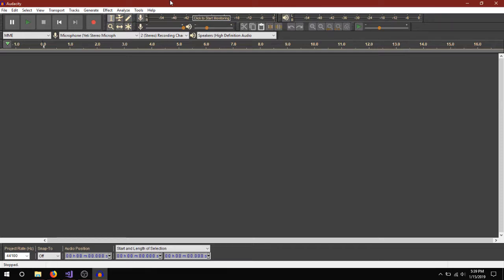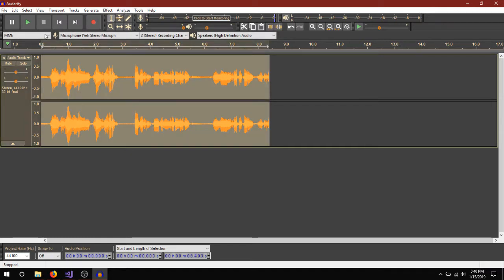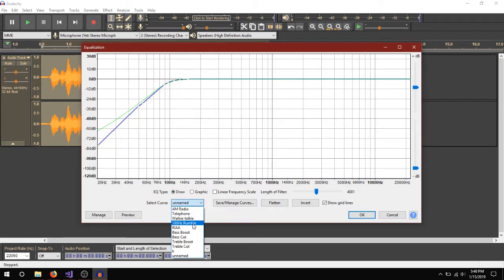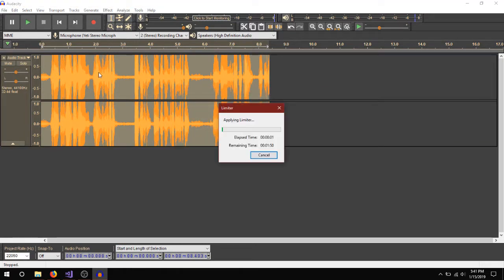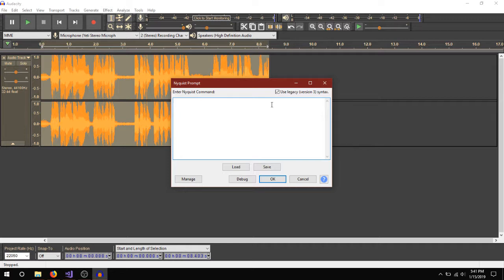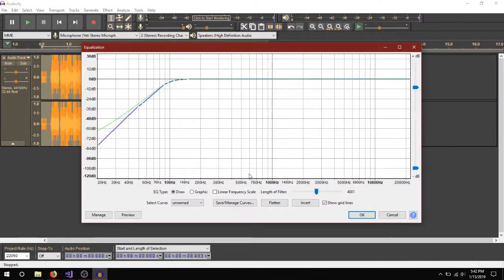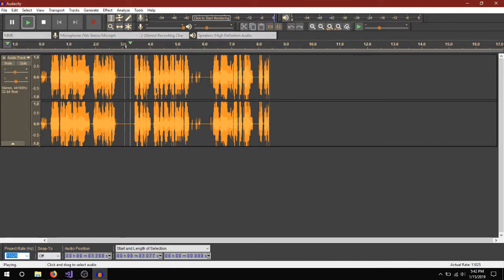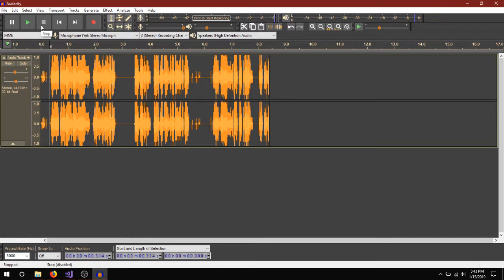Create a Radio/Telephone effect in Audacity